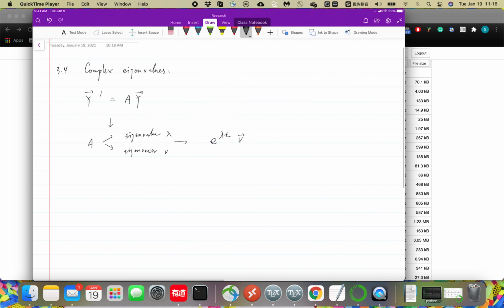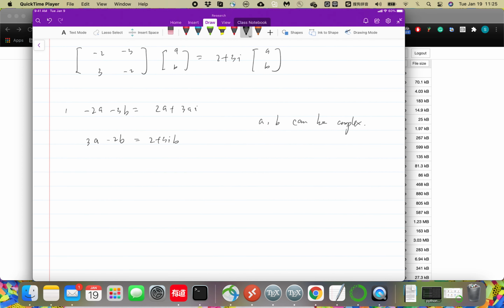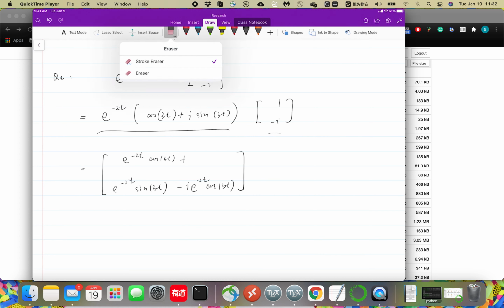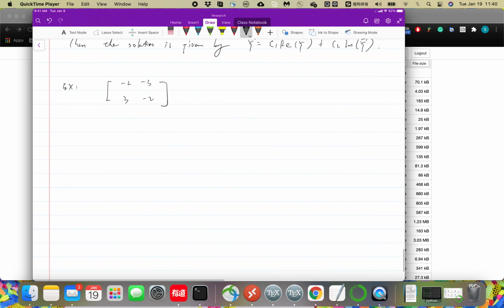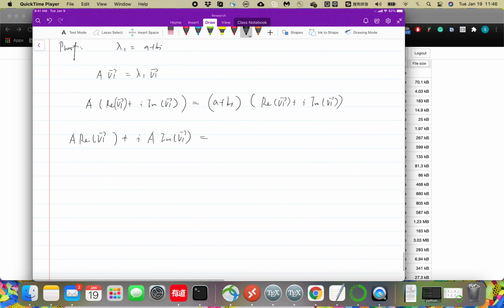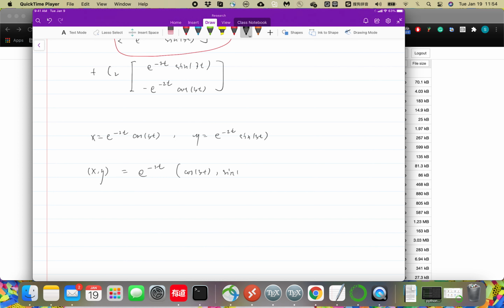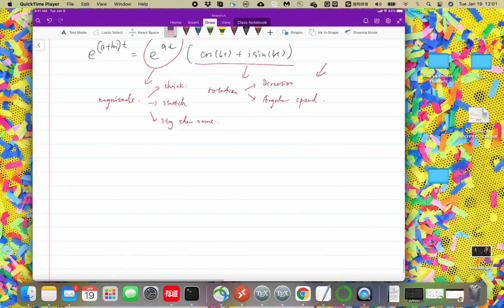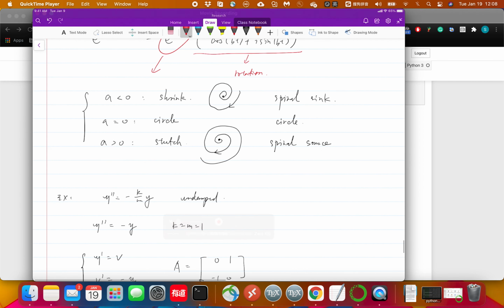MTH_353_3_4